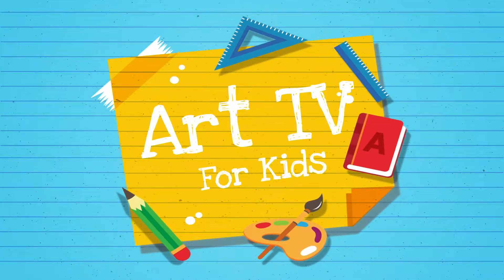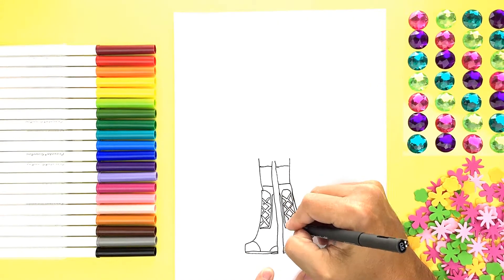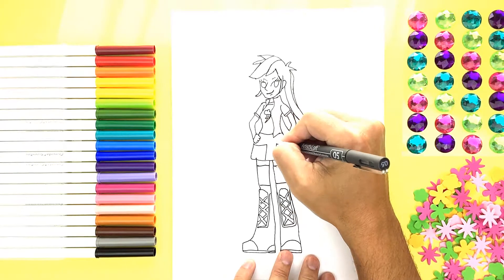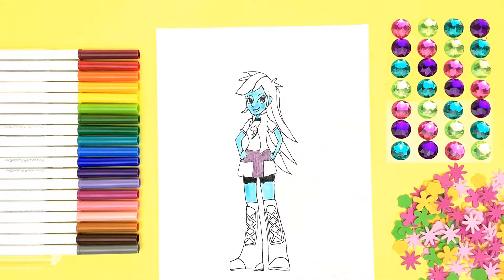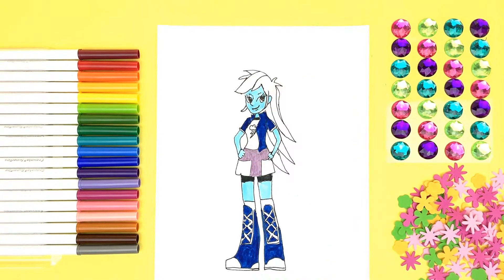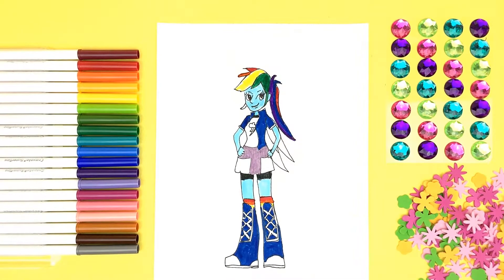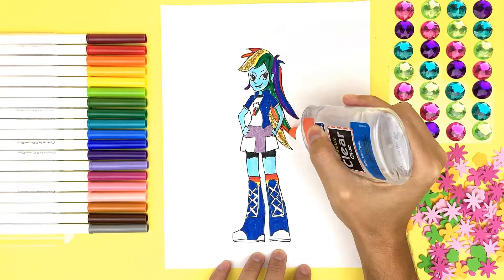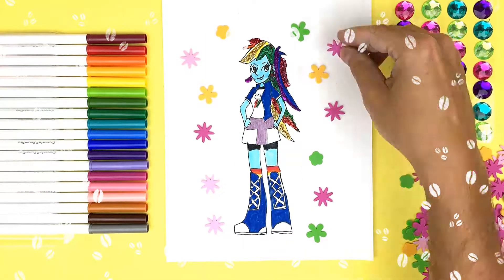My Little Pony Rainbow Dash Equestria Girl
Drawing, Coloring and Decorating My Little Pony Rainbow Dash Equestria Girl